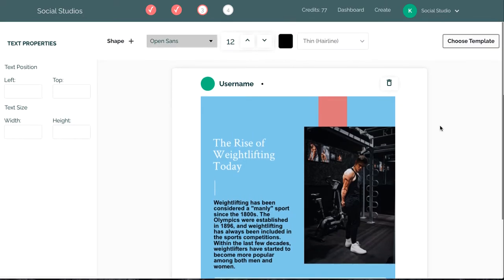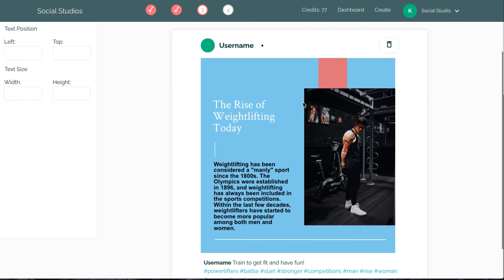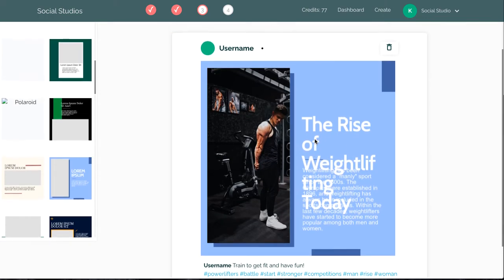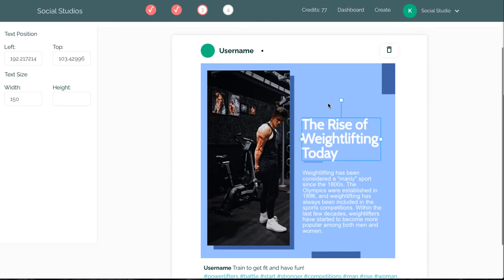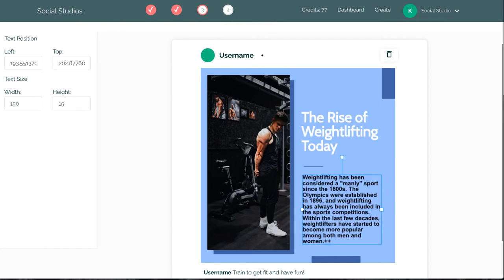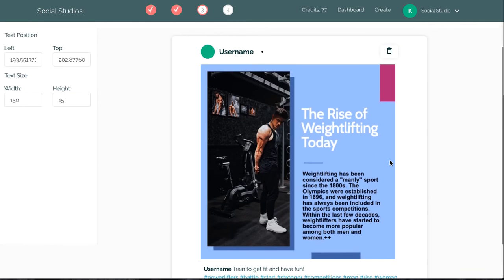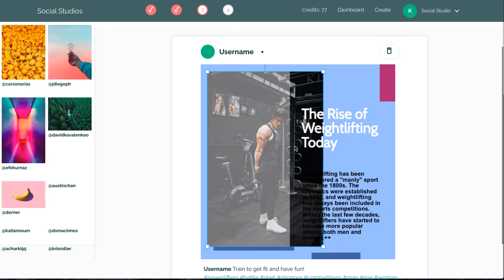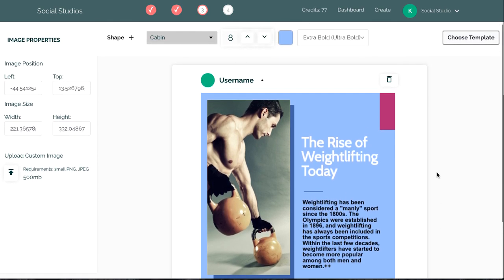Social Studio | How to Edit Posts